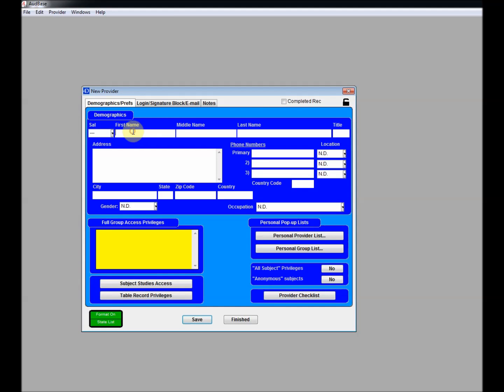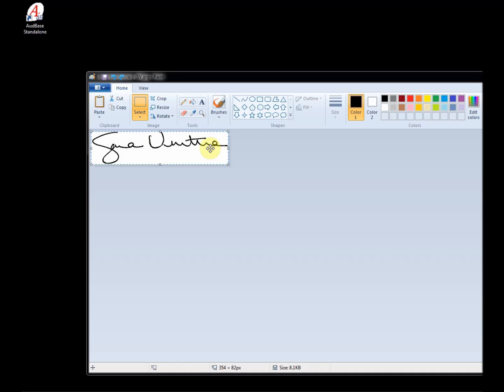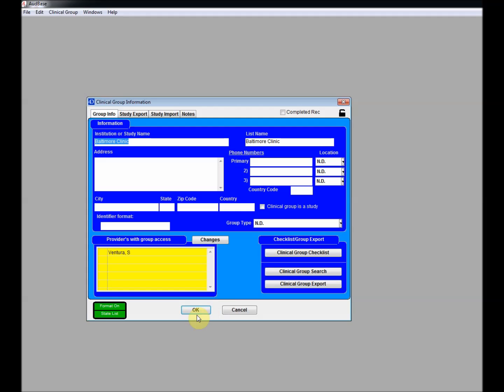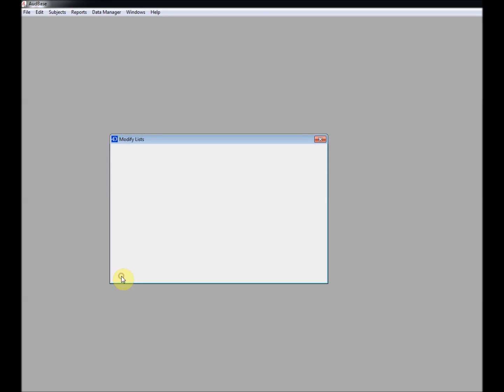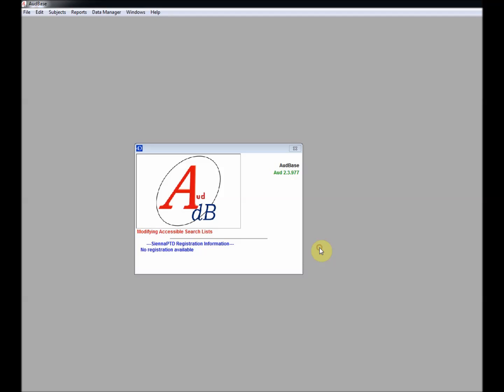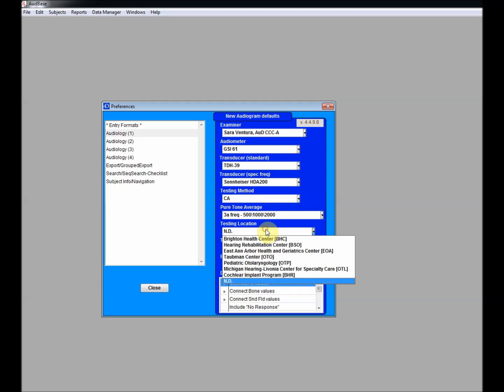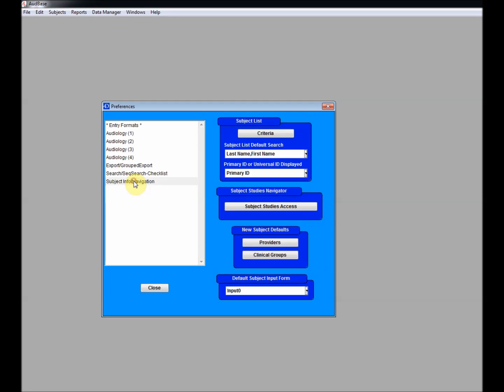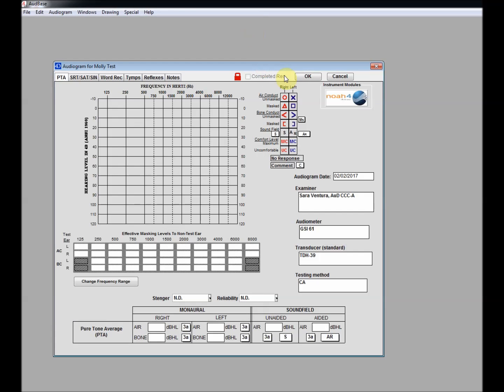AudBase - Adding a New User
Video Tutorial: how to add a new AudBase account.